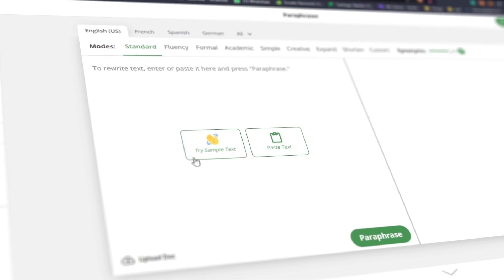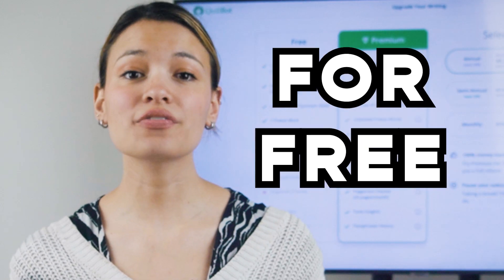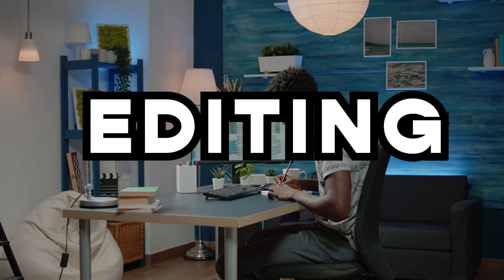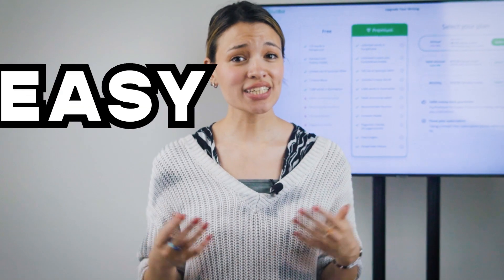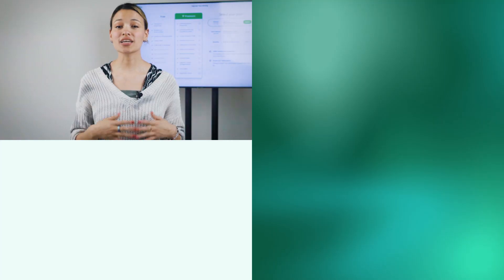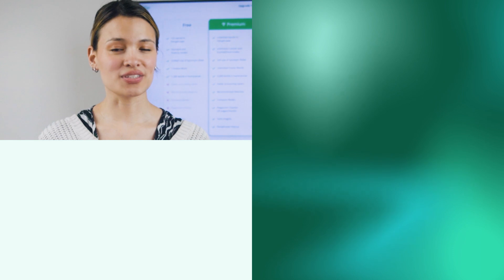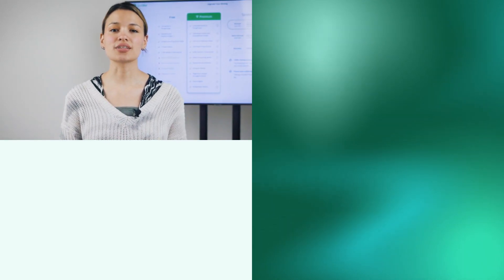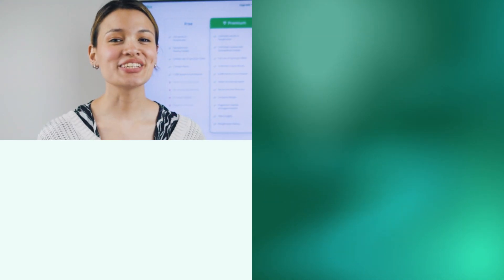QuillBot AI Review: Better Than ChatGPT?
QuillBot is one of the top 3 best AIs college students can (and should) use.

In this video, we'll show you why you should be using QuillBot too. You'll learn what it is, how it works, what features it has, and how you can use them to write your college assignments faster.

We mainly recommend the paraphraser and summarizer, but definitely check out its plagiarism checker and Co-Writer.

You can try most of QuillBot's features for free, but watch the video to discover whether paying for its premium subscription is worth the shot.

Is QuillBot the secret AI writer you were looking for? Find out here!

🎓Discover your NEXT STEPS to advance in your college program!

🔖Chapters:
0:00 Intro
0:21 What is QuillBot
1:21 Plagiarism checker
1:49 Paraphraser and Summarizer
2:37 Grammar checker
3:04 Citation generator
3:46 QuillBot Co-Writer
4:15 How much does QuillBot cost?
4:52 Is QuillBot worth it?